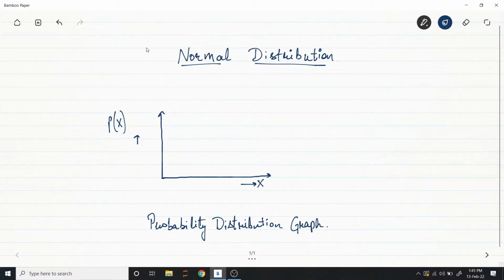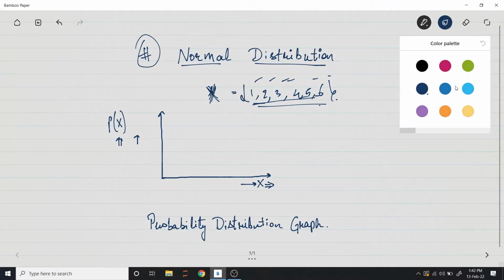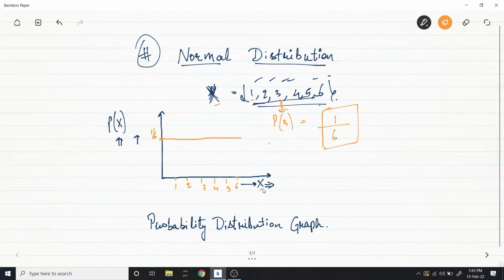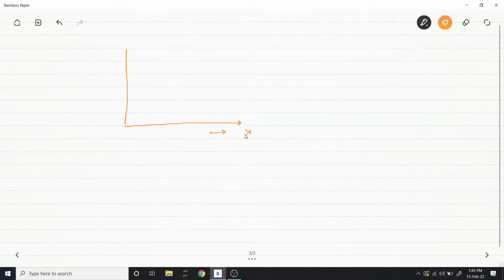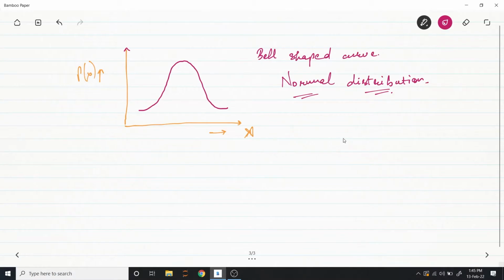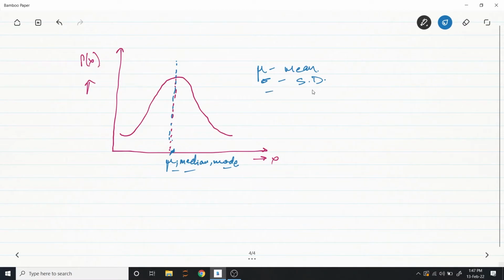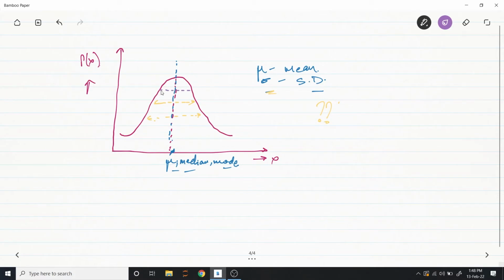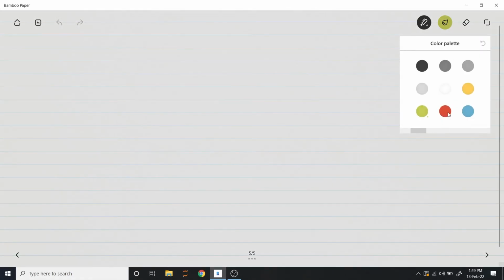Normal Distribution | Statistics | Data Science with Python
This video explains the fundamental concepts of Normal Distribution in Statistics.